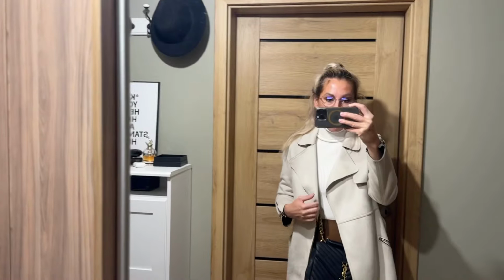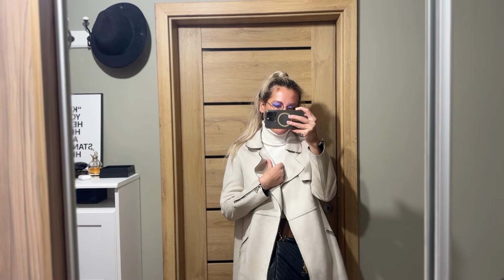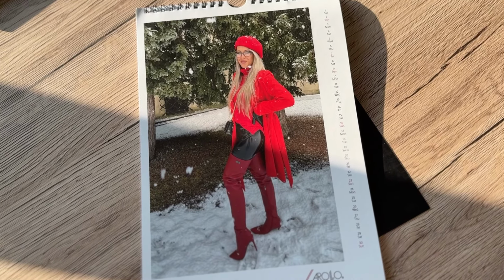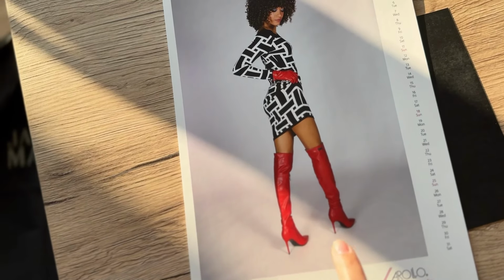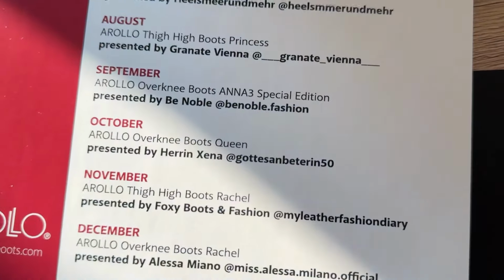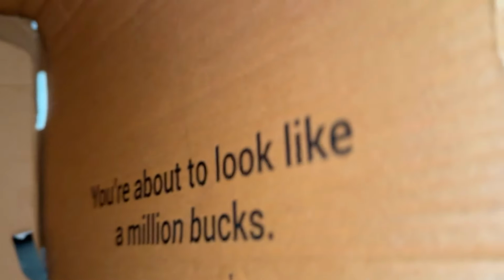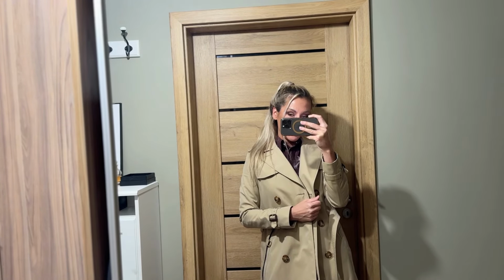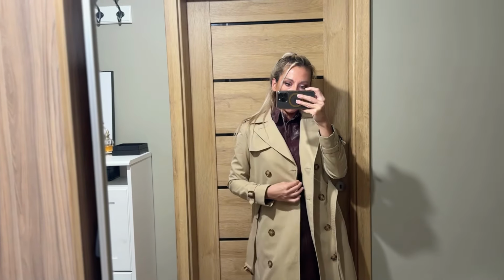Little Announcement | Cool house project under construction 🏗️ | My weekly wardrobe | Vlog